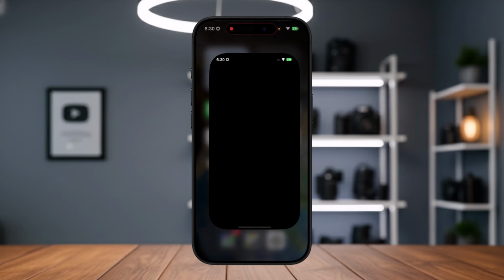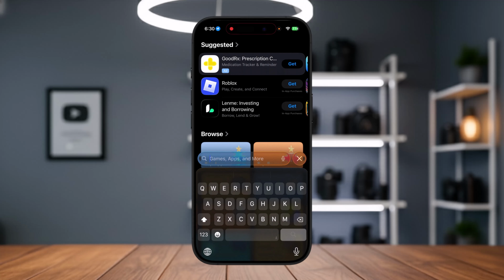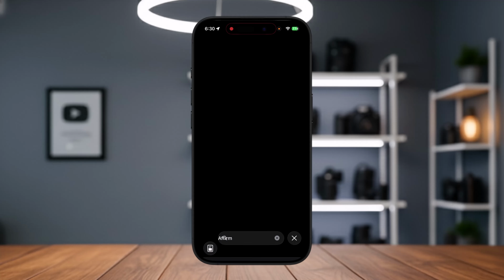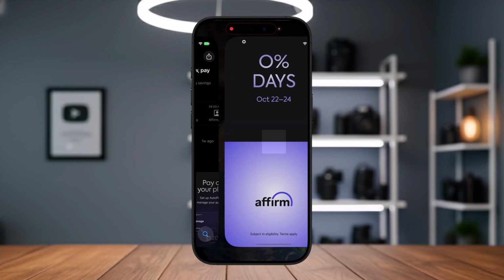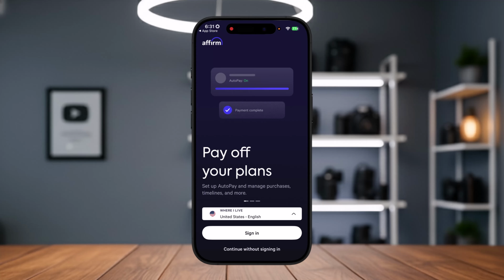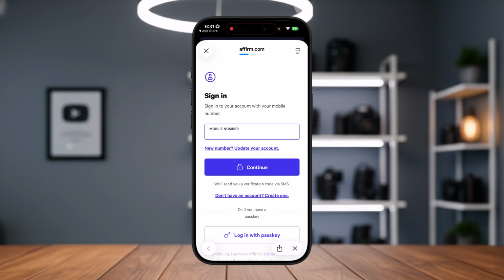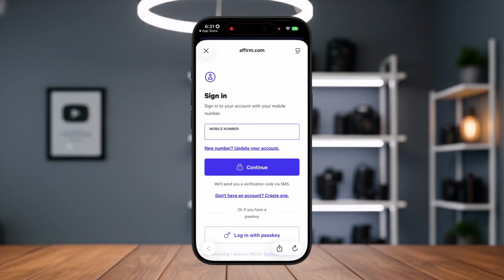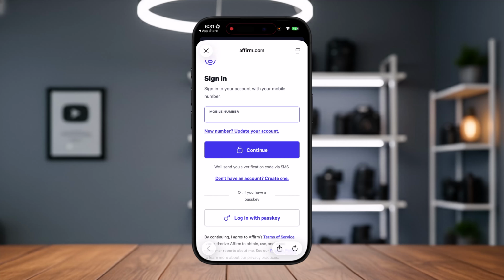How to Login to Affirm | Access Your Account Quickly (2026 Tutorial)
Learn how to login to your Affirm account in 2026 and manage your buy-now-pay-later purchases easily! 🛒 This step-by-step tutorial covers:
✅ How to login using mobile app on Android and iOS
✅ How to login via Affirm website on desktop or laptop
✅ Troubleshooting common login issues (forgot password, 2FA, account verification)
✅ Tips for keeping your account secure while using Affirm
✅ How to view your payment schedule, transactions, and account details
Whether you’re a first-time user or returning customer, this guide helps you access your Affirm account safely and efficiently.
💡 Perfect for shoppers who want to manage payments, track purchases, and use Affirm responsibly.